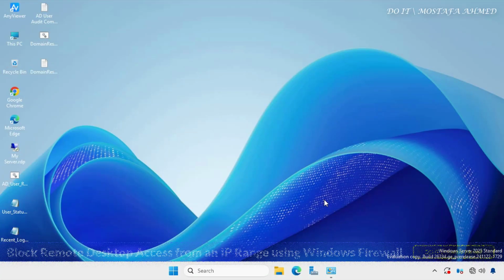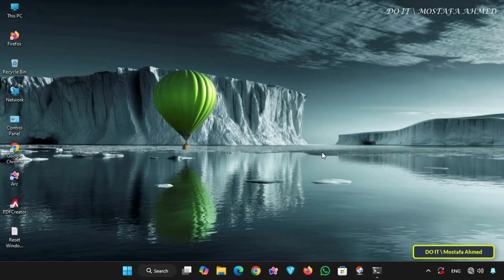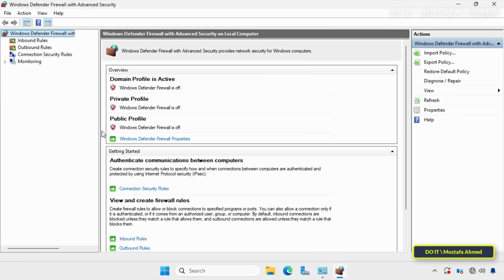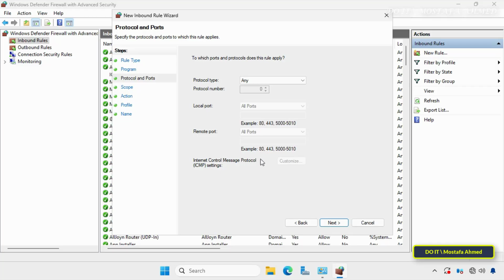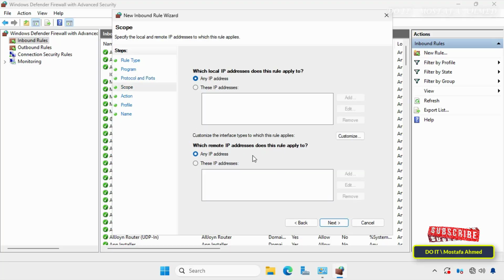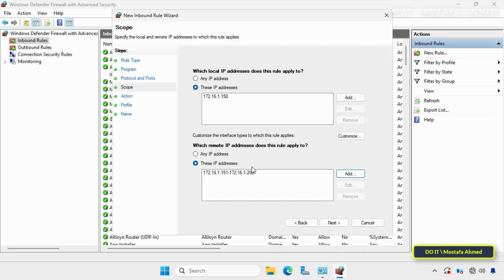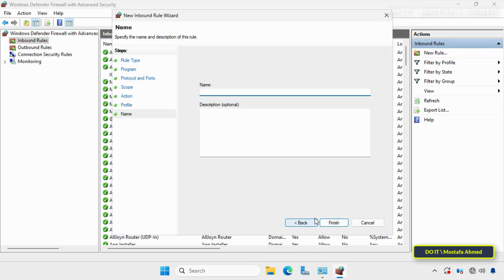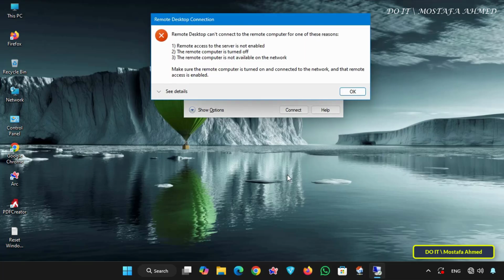Block RDP Attacks NOW 🚫 Secure Windows Server 2025 by IP Range Using Windows Firewall Windows Server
Learn how to secure your network by restricting Remote Desktop Protocol (RDP) access on the latest server operating system ✅
➡ This video provides a step-by-step guide on using Windows Firewall to block specific IP address ranges from connecting to Windows Server 2025 👍
➡ we demonstrate how to identify a client's IP address and create a custom inbound firewall rule. You will see exactly how to target the RDP port (3389) and apply a "Block" action to a defined range of IP addresses👍
➡ This is an essential security practice for system administrators looking to harden their servers against unauthorized access and potential brute-force attacks👍

Chapters:
00:00 Introduction to Securing Windows Server 2025
00:31 Demonstrating the Current RDP Connection
00:49 Identifying the Client IP Address (ipconfig)
01:14 Accessing Advanced Firewall Settings
01:46 Creating a New Inbound Custom Rule
02:14 Configuring Protocol and RDP Port 3389
02:47 Defining Local and Remote IP Address Ranges
03:42 Setting the Action to Block Connection
04:02 Selecting Network Profiles and Naming the Rule
04:41 Testing and Verifying the Blocked Connection
05:18 Conclusion and Best Practices

Remote Desktop Security
Windows Server 2025 Firewall Tutorial
 How to Block RDP IP Range Windows Server
Windows Server 2025 Remote Desktop Security
Restrict RDP Access By IP Address Windows
Block Remote Desktop
Windows Defender Firewall Advanced Security
Block Specific IP Address Windows Server 2025
Securing Remote Desktop Protocol Windows Server
Windows Server 2025 Networking
Port 3389 Blocking Windows Firewall
System Administrator Security Tips
Windows Server 2025 Inbound Rules Configuration
Windows Server 2025 Custom Firewall Rule Step By Step
RDP Security
IP Blocking
Remote Desktop Protocol
Network Security
How to block RDP brute force attacks Windows Server 2025
Prevent unauthorized remote desktop access Windows Server
Restrict remote desktop by IP range step by step
How to secure RDP with Windows Firewall advanced rules
Block hackers RDP port 3389 Windows Server 2025
Configure firewall to block IP range Windows Server guide
Best practices to secure remote desktop protocol 2025
Windows Server 2025 RDP hardening tutorial
How to allow only specific IPs for remote desktop
Deny RDP access from public IP ranges Windows Server
Protect Windows Server from RDP attacks using firewall
Windows firewall inbound rule block IP range example
How to whitelist IP addresses for RDP access
Block multiple IP addresses in Windows Defender Firewall
RDP port security configuration Windows Server step by step
RDP firewall rules Windows Server
Windows Server firewall IP filtering
block IP range firewall Windows
remote desktop firewall configuration
Windows Server 2025 security hardening
inbound firewall rules Windows Server
Windows Defender Firewall RDP rules
network access control Windows Server
restrict remote access Windows Server
secure RDP port 3389
Remote Desktop Protection
Prevent Remote Desktop Connections